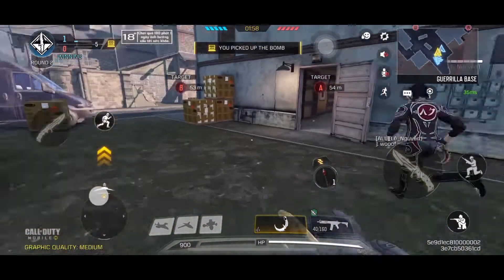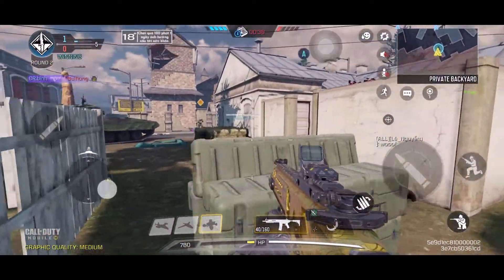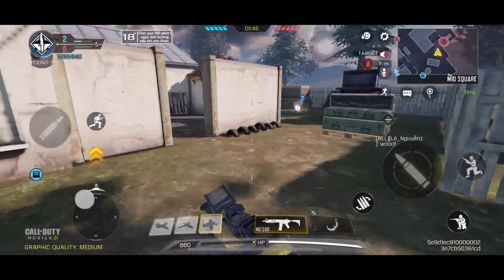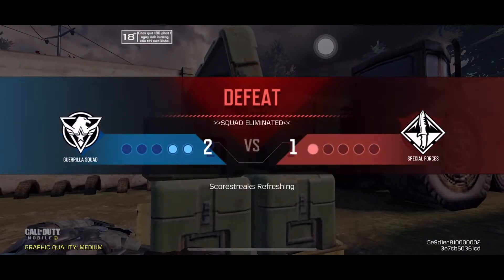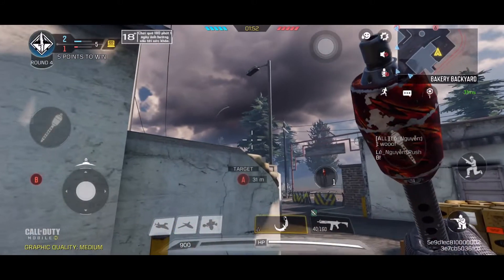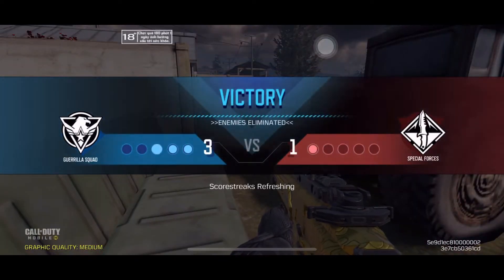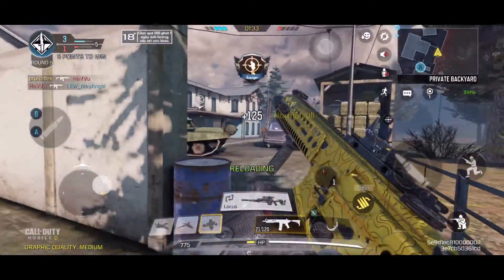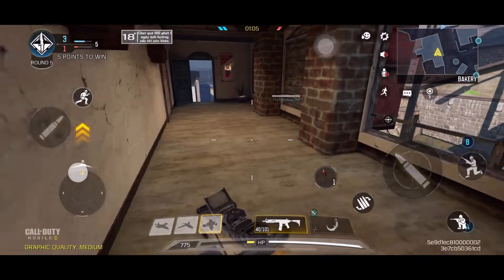Call OF Duty Mobile - SEASON 10 [SHADOWS RETURN] - Gameplay Walkthrough Part 684 [RANKED MATCH]